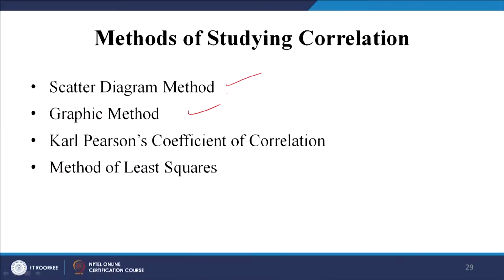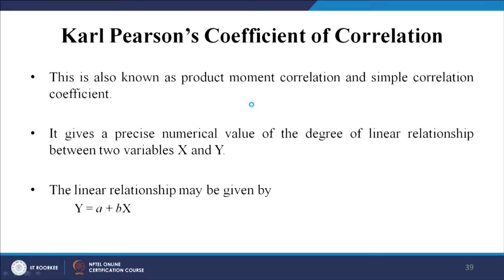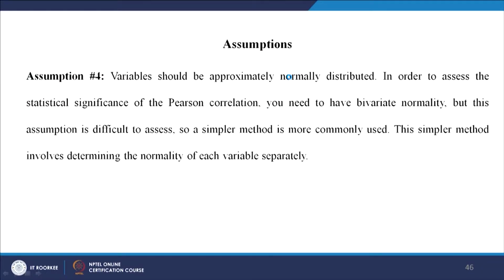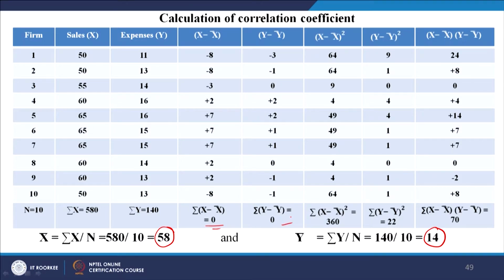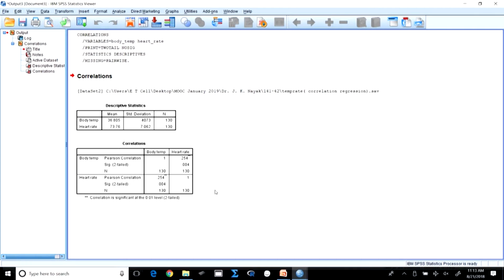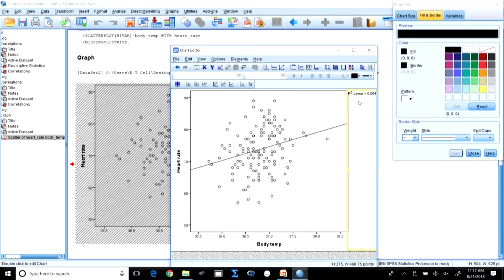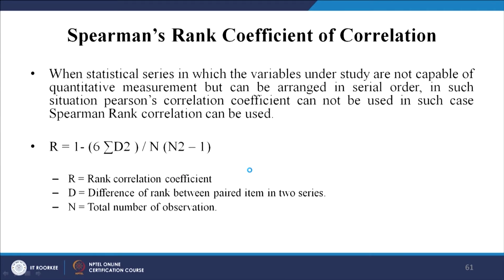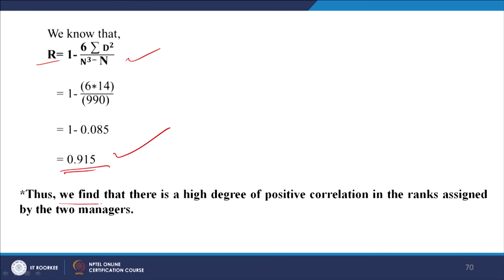42. Correlation in SPSS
Scatter Diagram Method, Graphic Method, Karl Pearson’s Coefficient of Correlation, Coefficient of Determination, Rank Coefficient of Correlation.